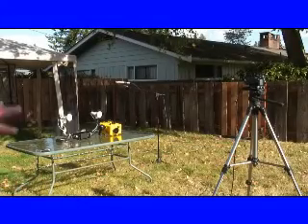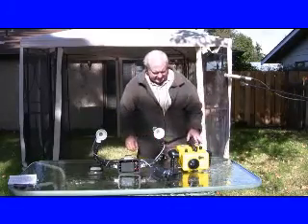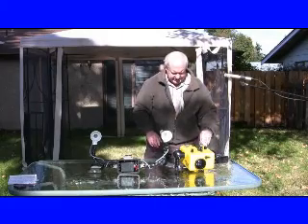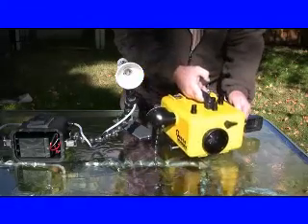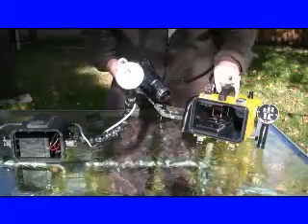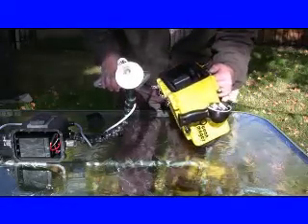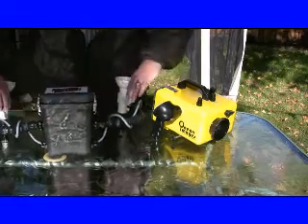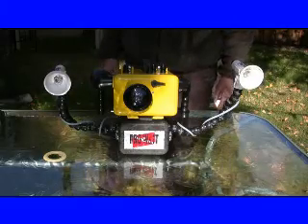Underwater video equipment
Showing underwater video housing and light system, and how they go together.  A few underwater clips at the end.